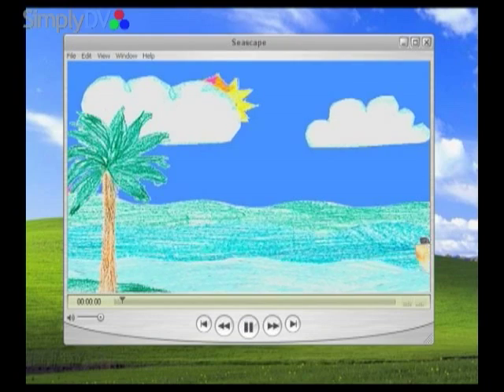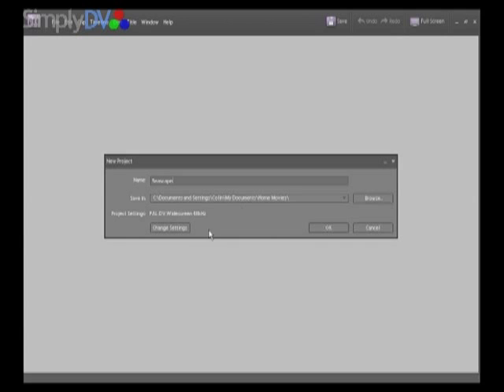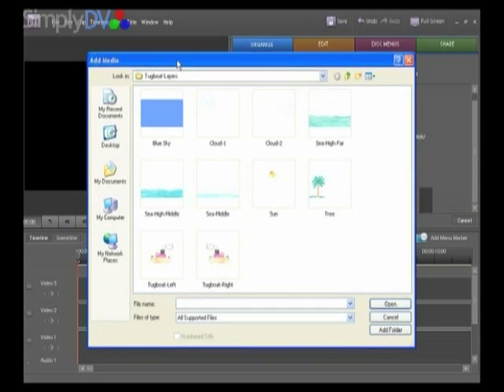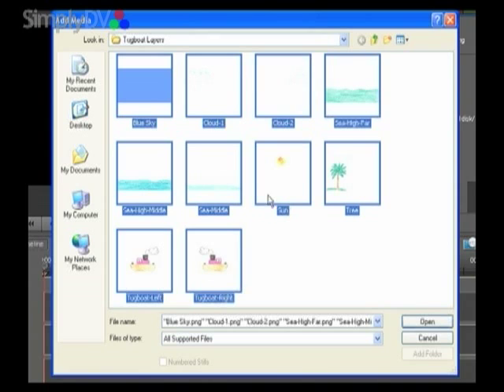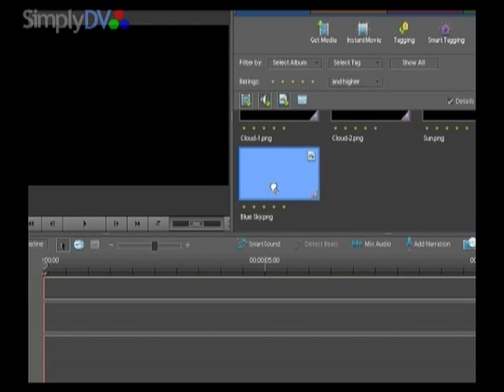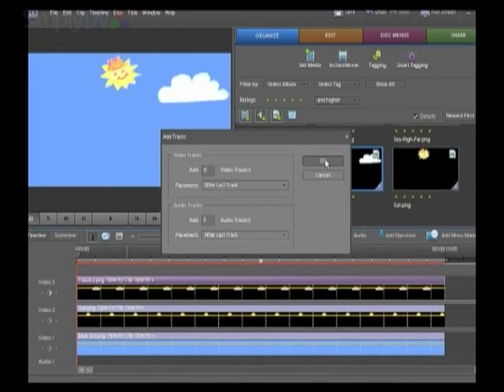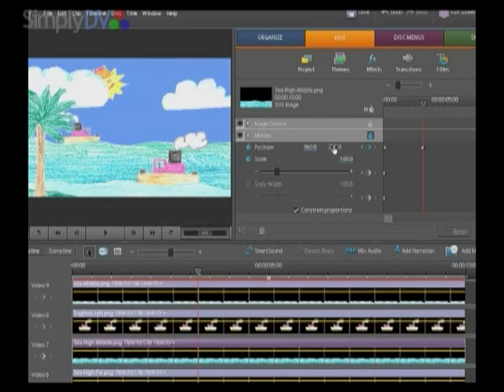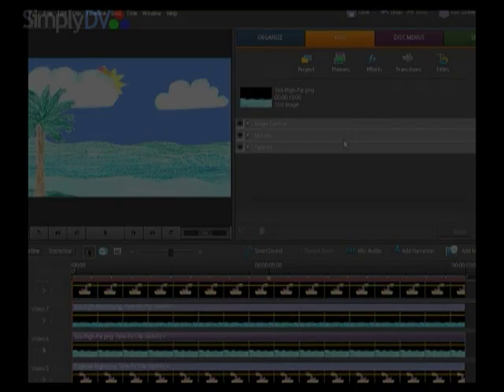Premiere Elements 7 Tutorial Module 5.07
In "More complex animation", the longest and most complex of all the modules in the series,  we look at how you can use Premiere Elements' keyframing tools to add a sophisticated level of animation to a simple, scanned, drawing or painting. This is a really good project for young people to undertake!